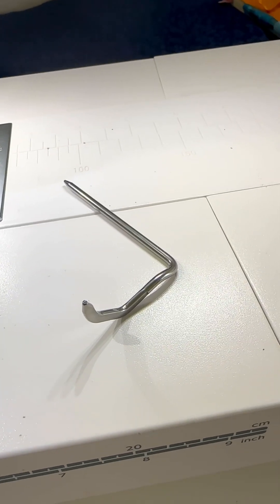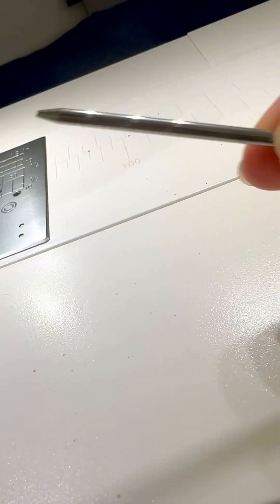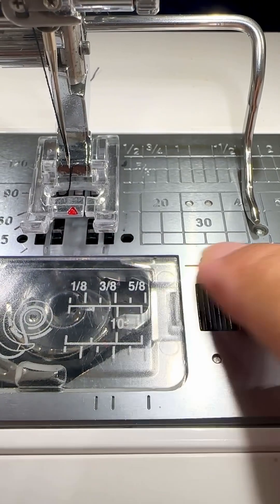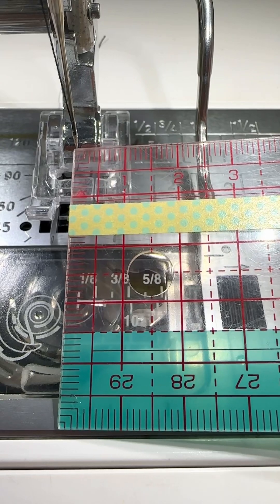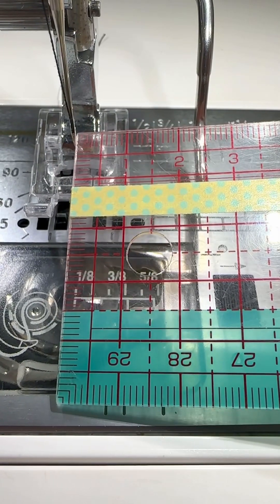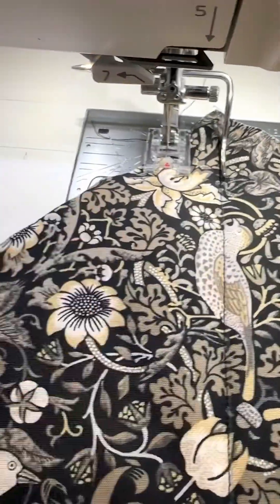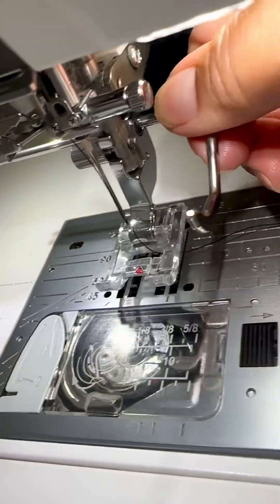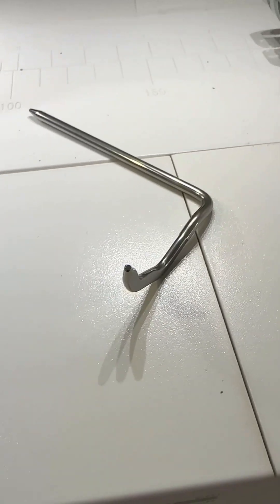How to use a sewing machine Quilt Bar Guide by SewLisaLam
How to easily stitch perfect squares or diamonds using this simple gadget.